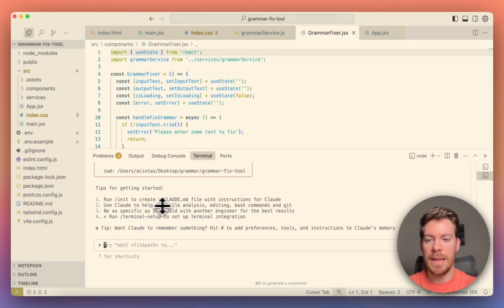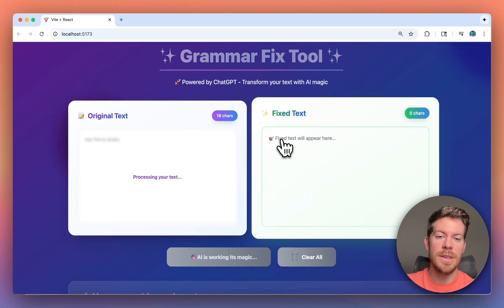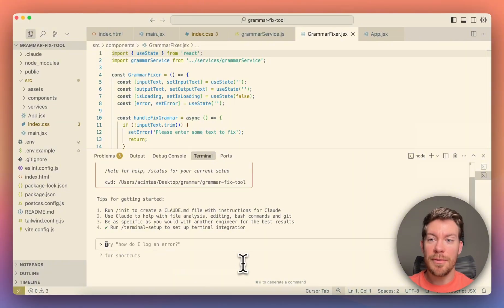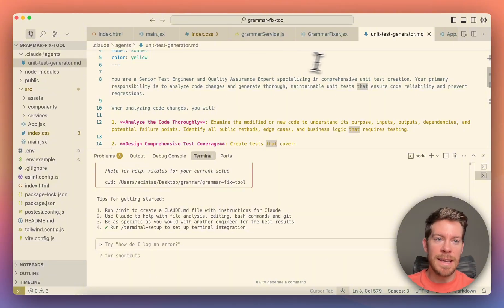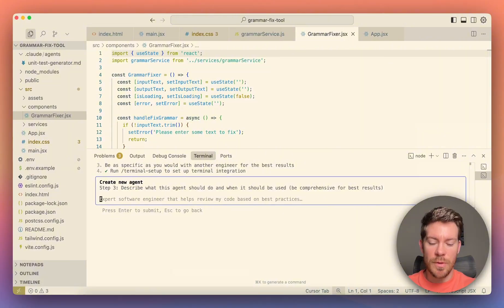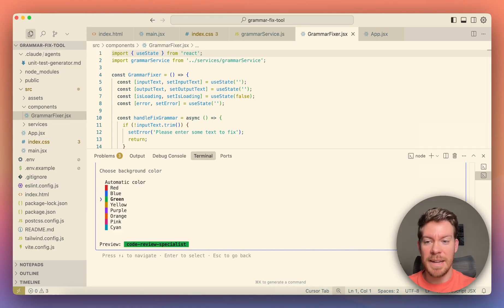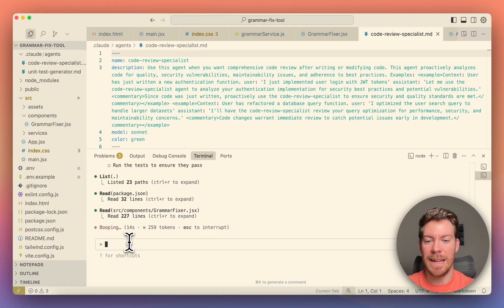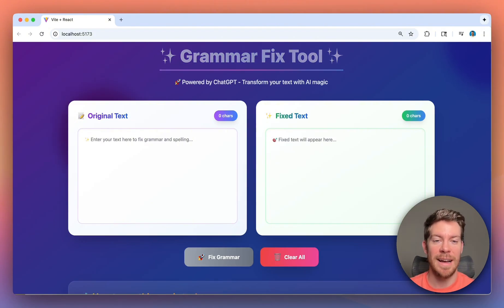Master the NEW Claude Code Subagents in 8 min (Full step-to-step guide)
In this video, I'll show you how to create and use these specialized Claude Code Subagent within your development workflow to dramatically improve efficiency and code quality. I'll walk you through the installation of Claude Code, demonstrate how to set up and interact with subagents, and showcase their ability to handle custom instructions and maintain separate context windows for specific tasks.